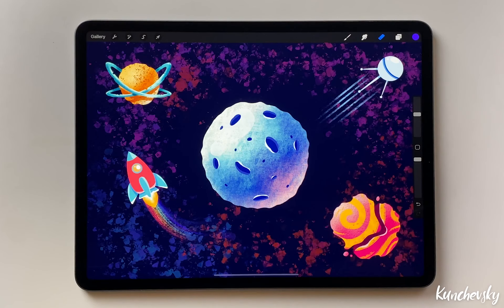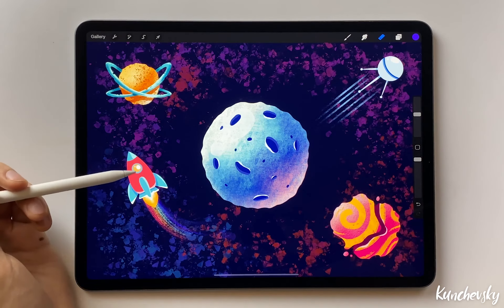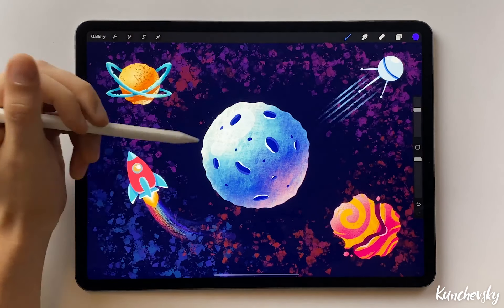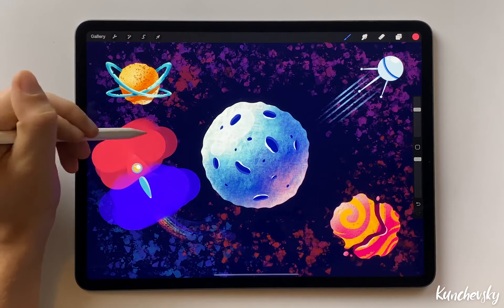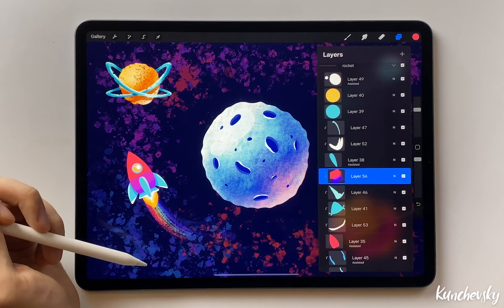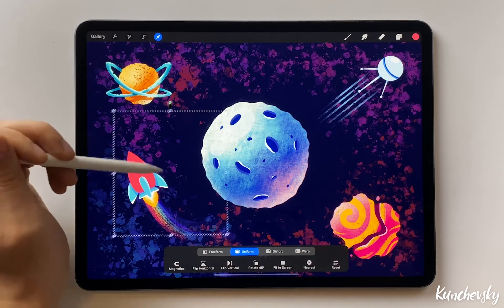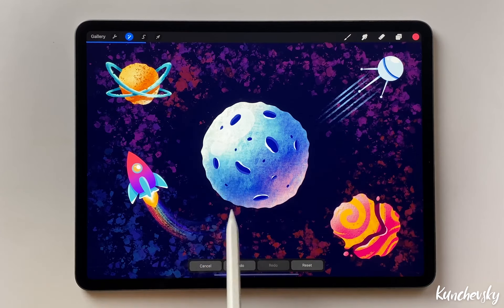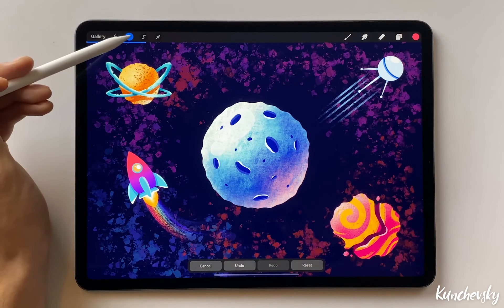01 Procreate cơ bản 18 Gradients